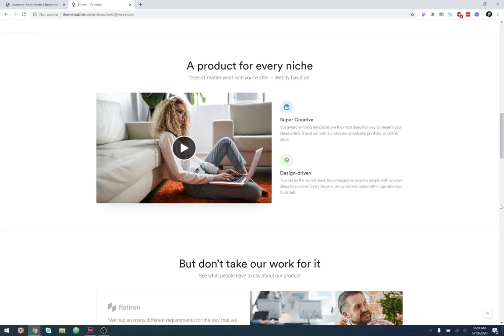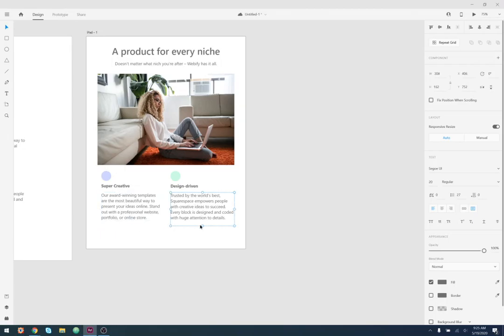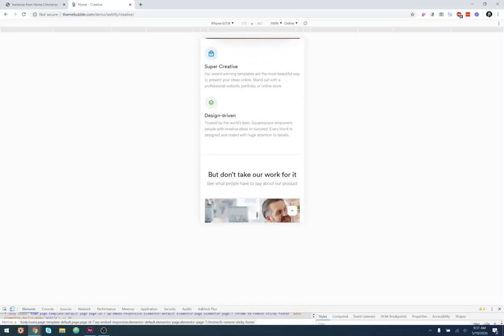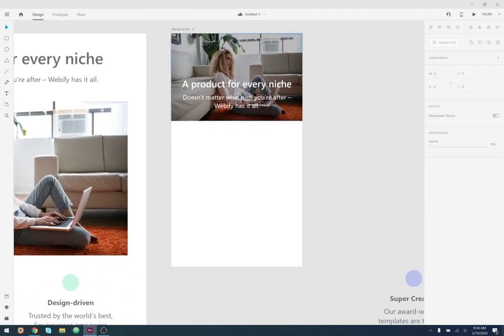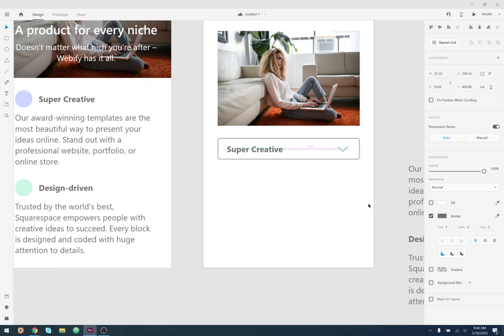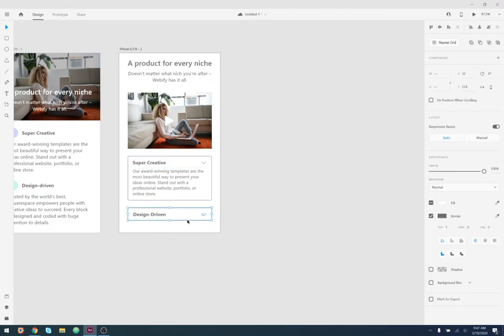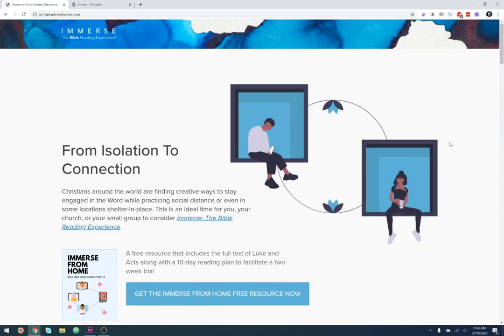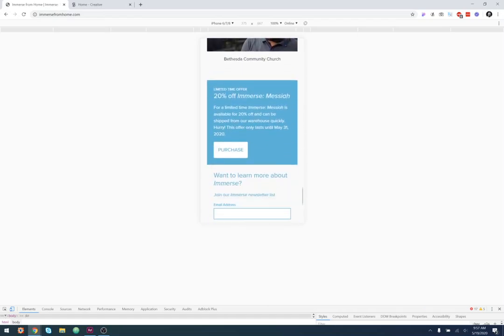Designing for Different Screen Views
This video lays out a concept I've been thinking about and trying to incorporate in my designs for about a year. The idea is that it would make browsing clearer for the user if we took care to include all of the elements of each section (within reason) into the viewport. After all, that is the user's frame at any given moment. Watch the video to see how I would do it with a design. I also show you how I tried (and ultimately failed) at doing this in a recent project I designed and developed.